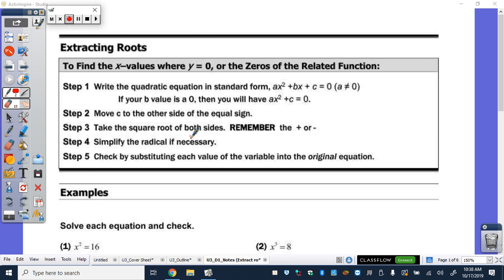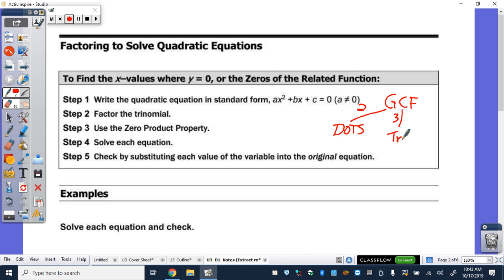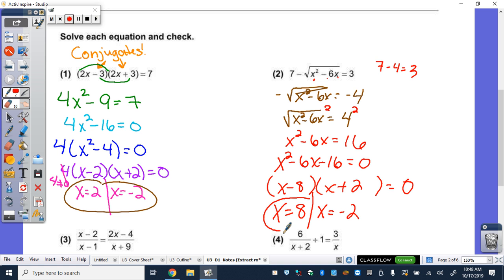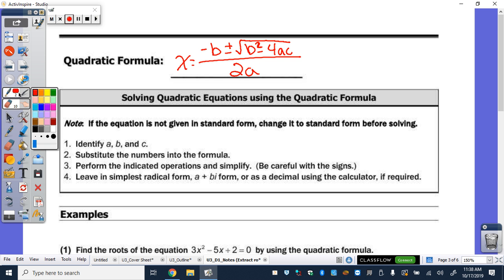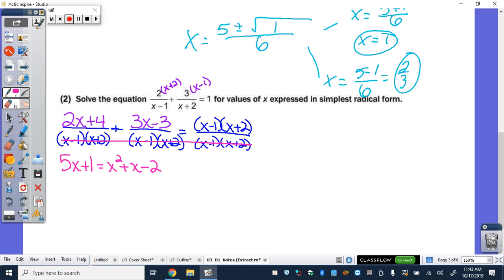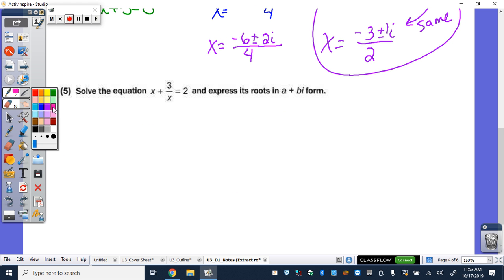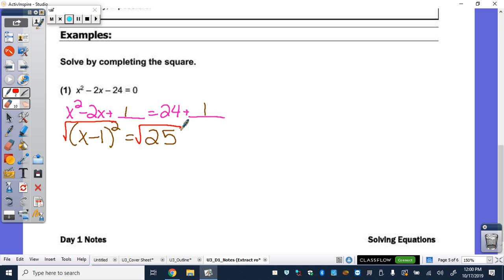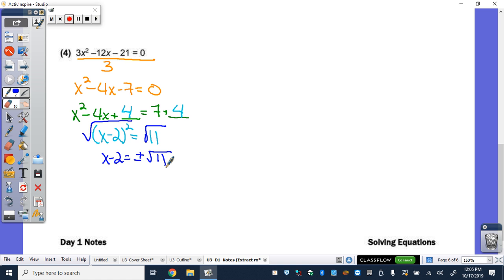Math 11H | Unit 3 Day 1 Lesson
Solving quadratics by extracting root, factoring, quadratic formula, and completing the square